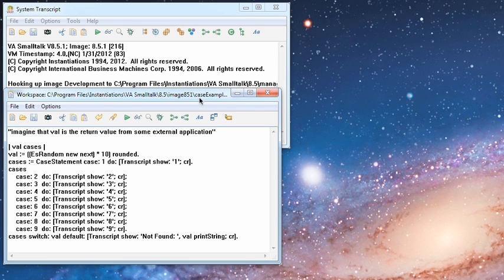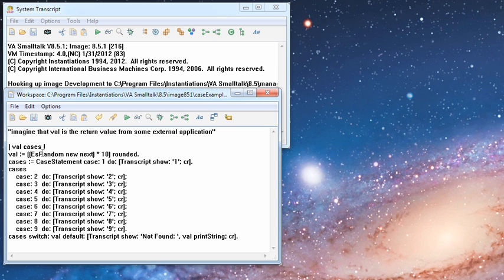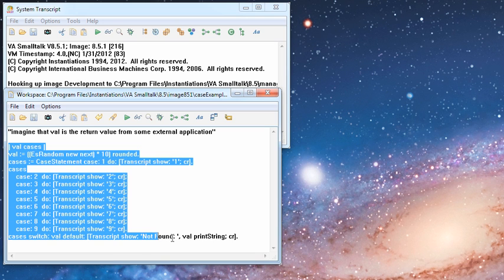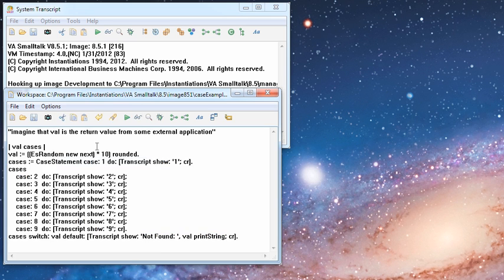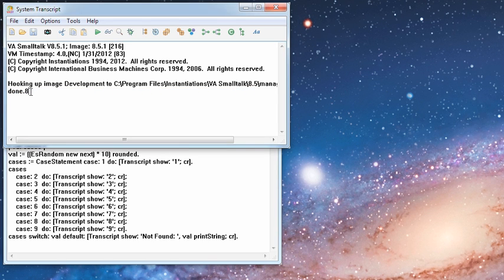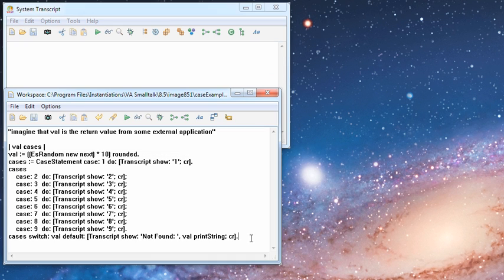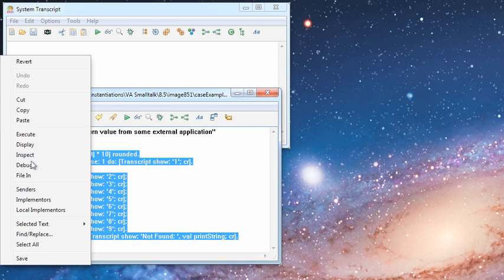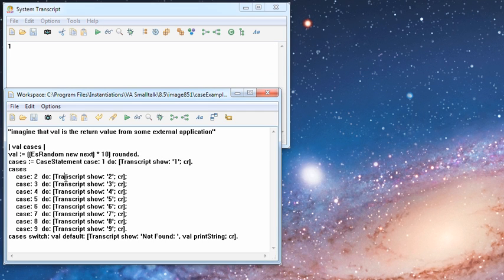ST 4U 320: Using a CaseStatement in Smalltalk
Last time we looked at the idea of a case statement in Smalltalk, we asserted that you should really be using polymorphism.  There are times when that's not the best answer; today we'll sketch that idea out some